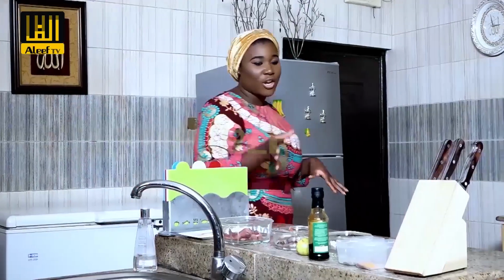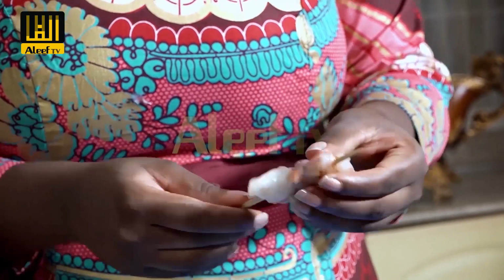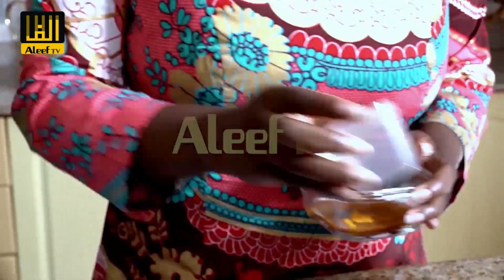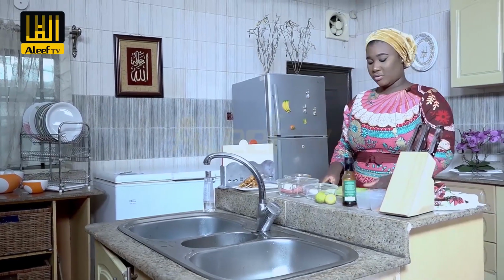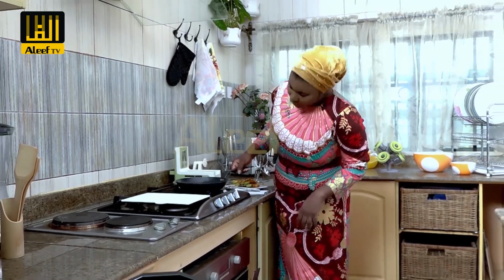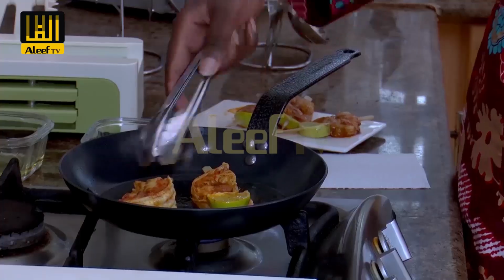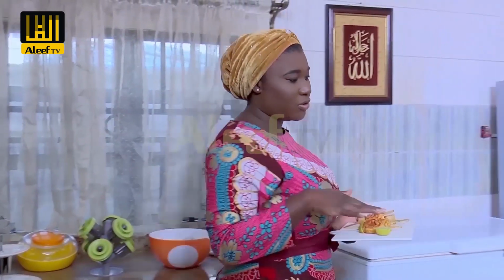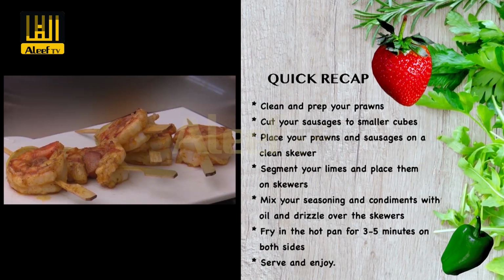ALEEF KITCHEN: STIR-FRIED PRAWNS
Discover the art of perfect seasoning, quick tossing, and savor the irresistible flavors. In today's episode, join us in the kitchen as we whip up a mouthwatering delight.